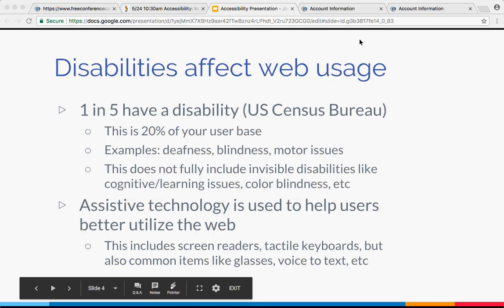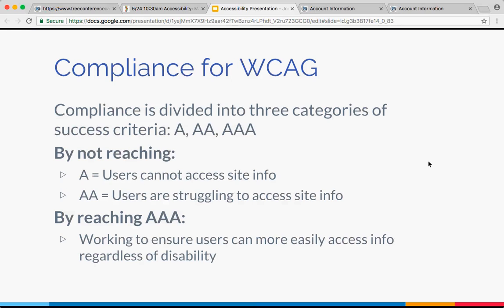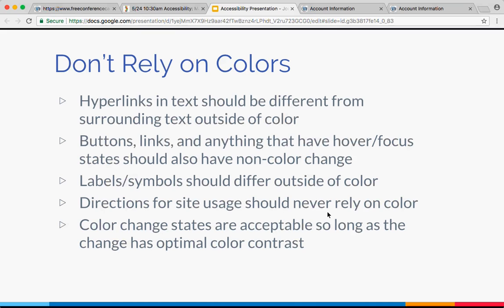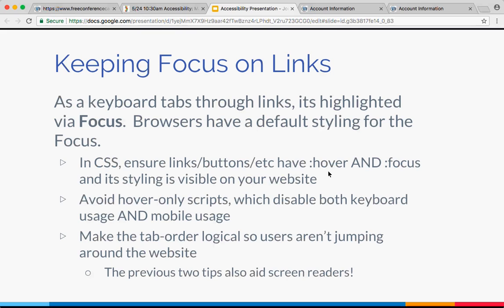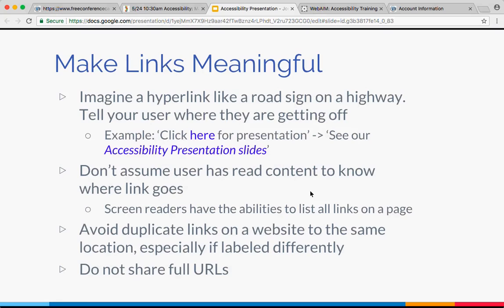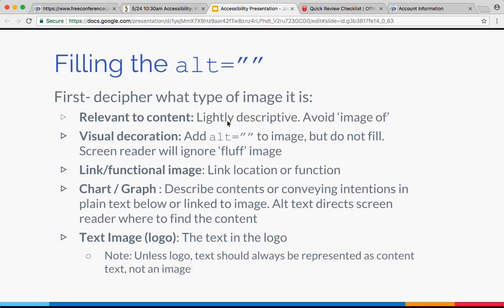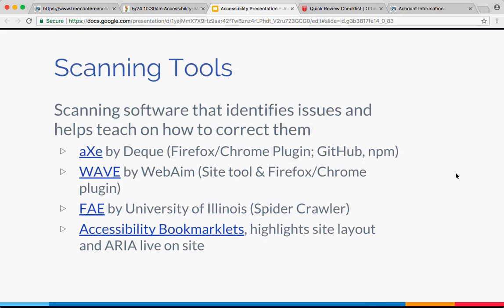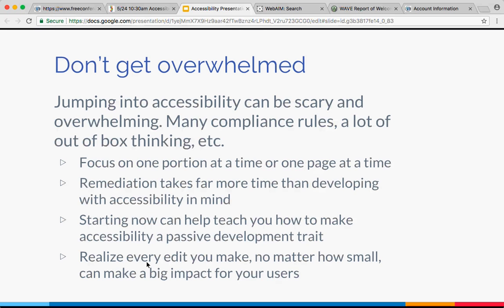2018 05 24 webaccessibility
Learn about Website Accessibility from Christine Hickey at Rutgers, the State University of New Jersey